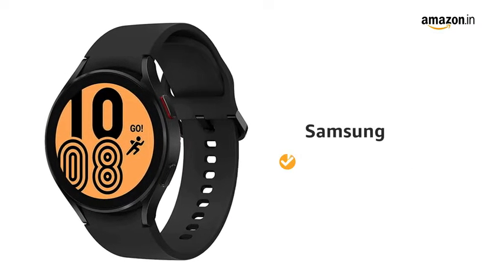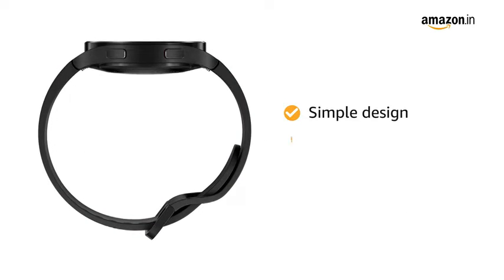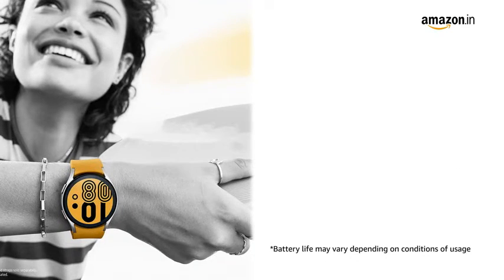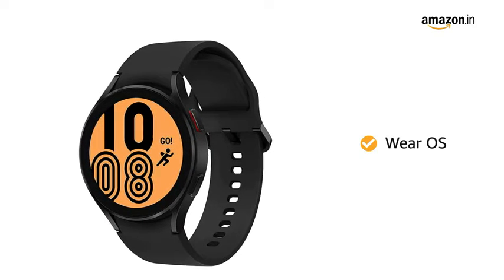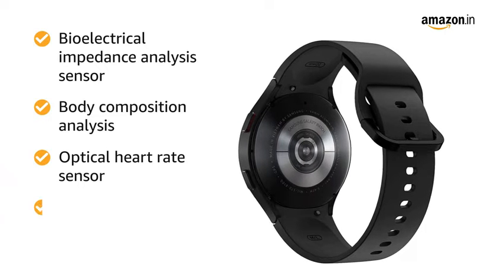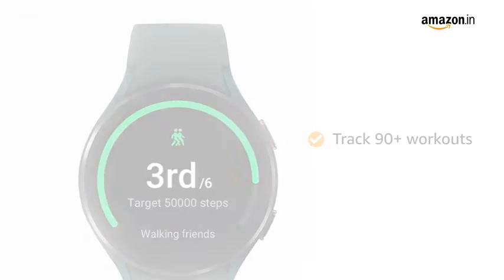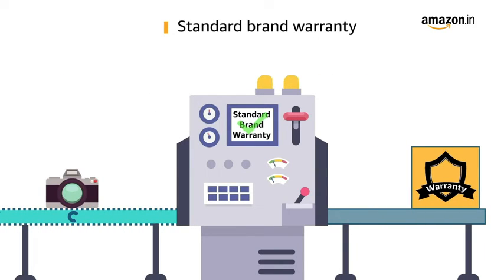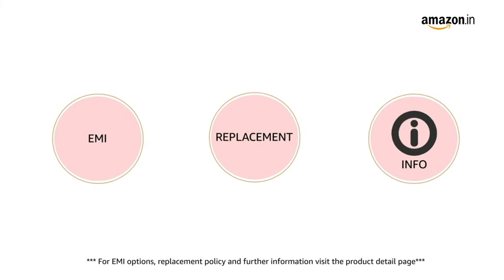Samsung Galaxy Watch4 Bluetooth(44mm, Silver, Compatible with Android only)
Only compatible with Android Smartphones (Runs on Wear OS Powered by Samsung)
Bioelectrical Impedance Analysis Sensor for Body Composition Analysis, Optical Heart Rate Sensor.
Health Monitoring features such as Advanced Sleep Analysis & Women's Health.
Enhanced Fitness tracking lets you track 90+ workouts
Enriched App availability and connectivity with Wear OS, Powered by Samsung